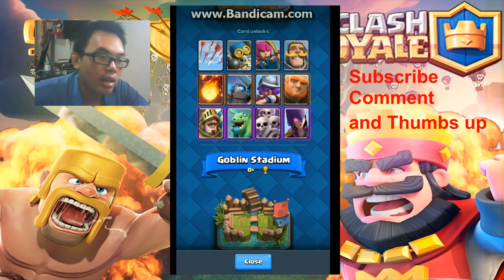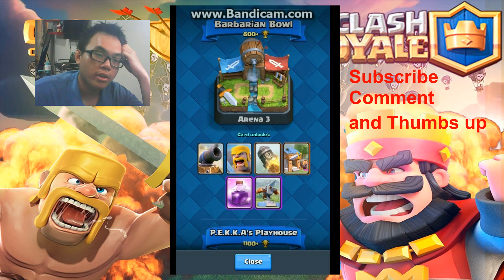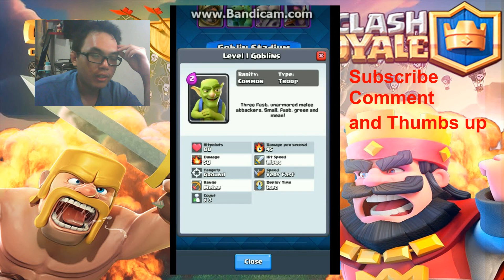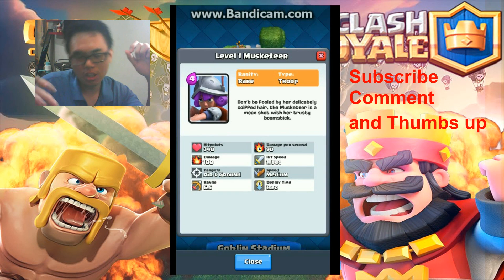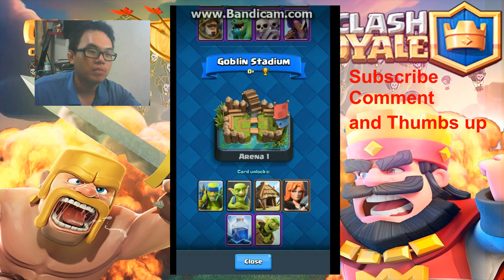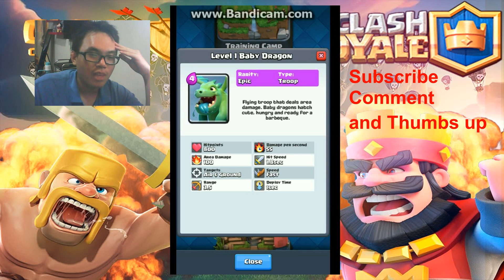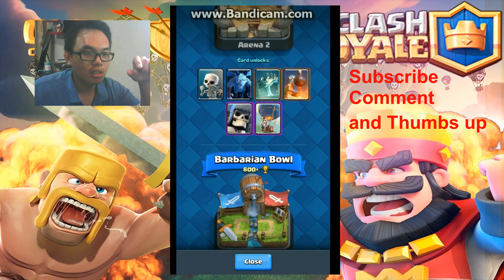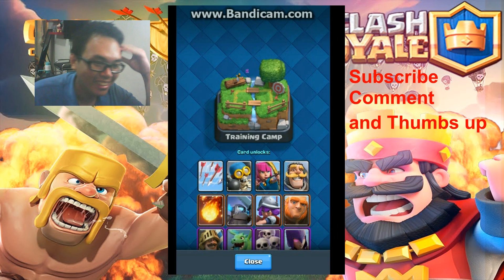CLASH ROYALE: Unit Guide and Review for Newbie